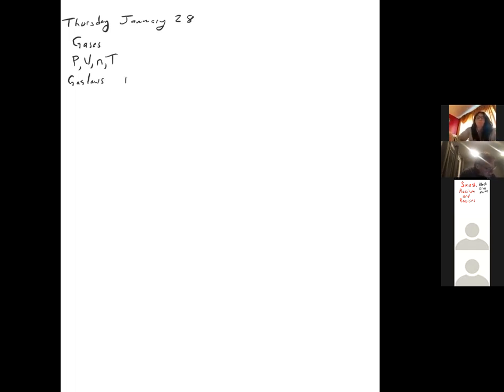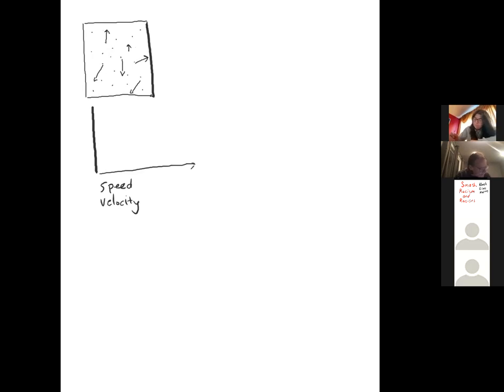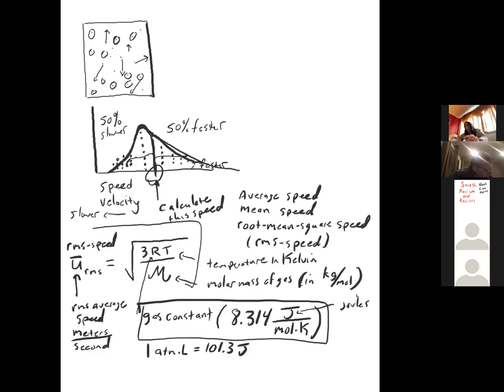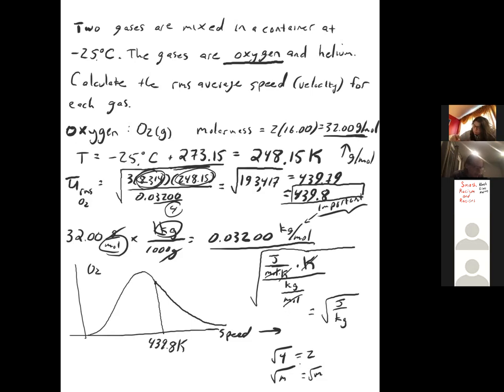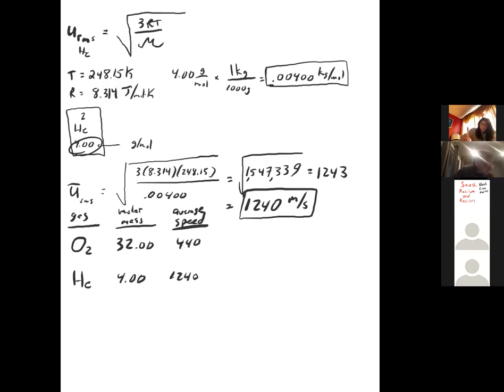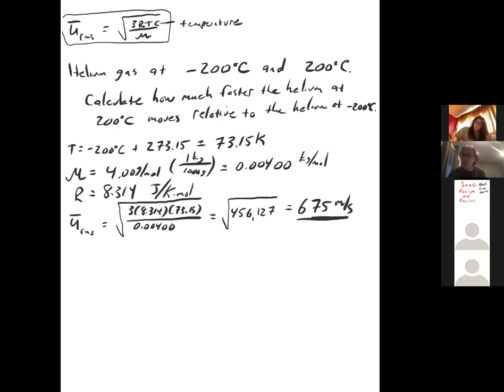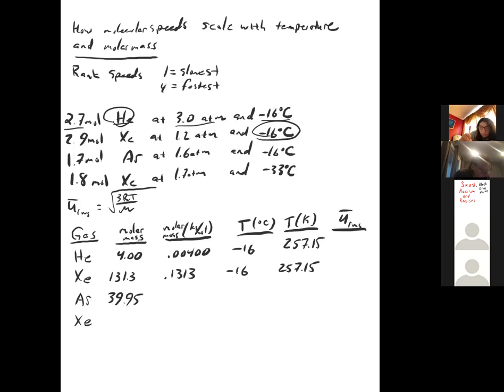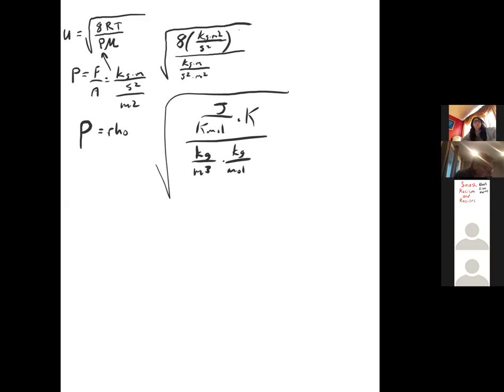Thursday January 28 lecture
The kinetic molecular theory of gases (Section 10.6).